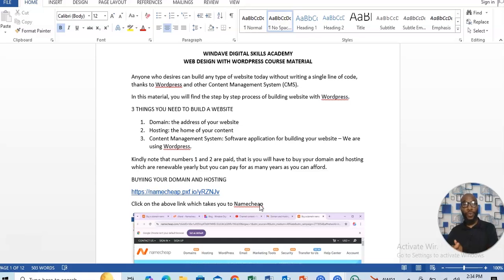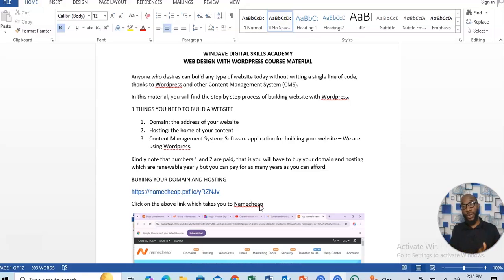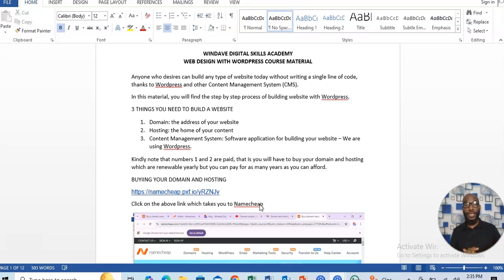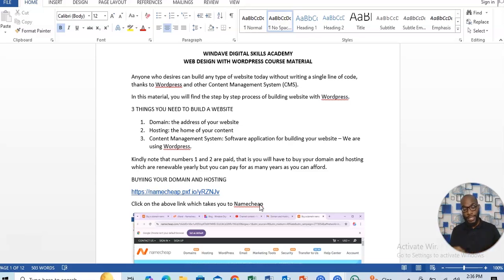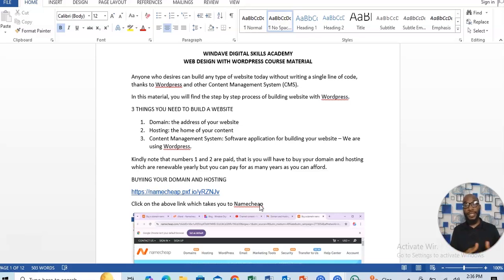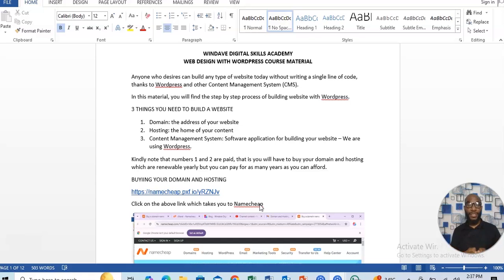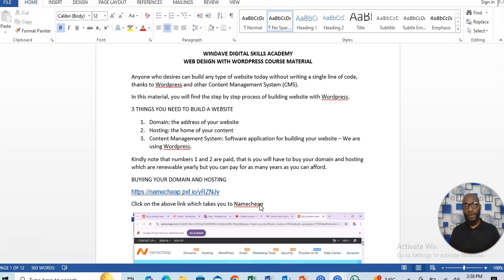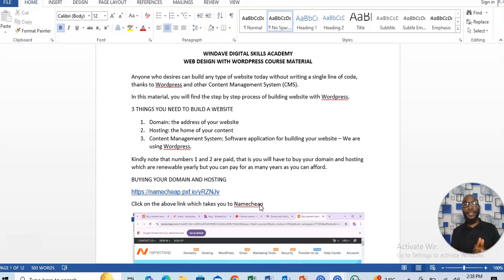3 Things You Need to Build a Website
Discover the 3 most important things you need to build a website